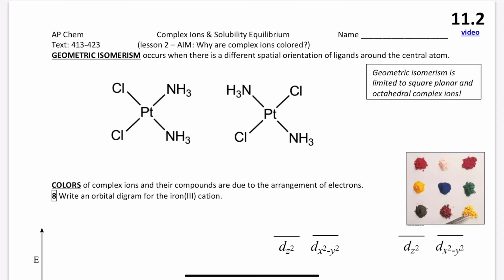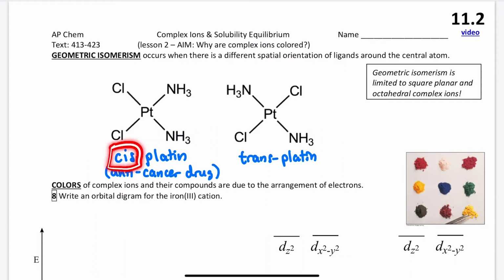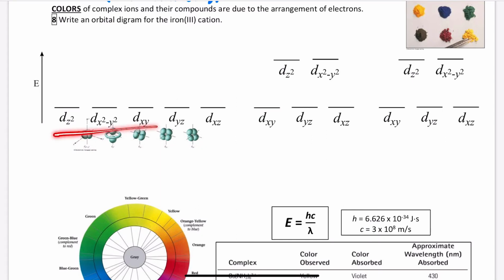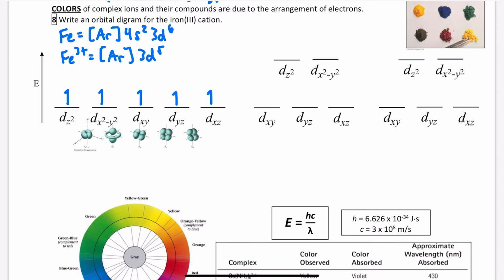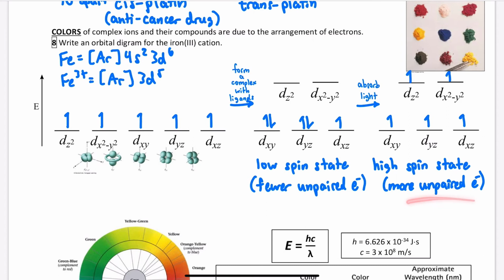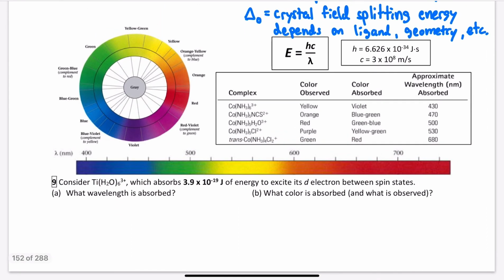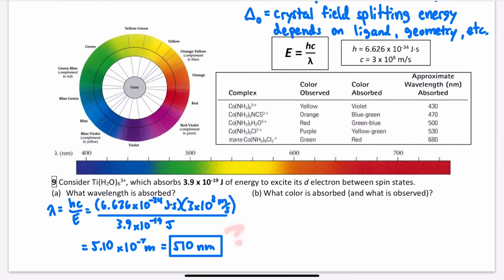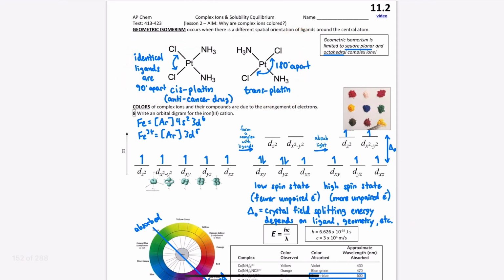AP CHEM 11.2 - complex ions and colors